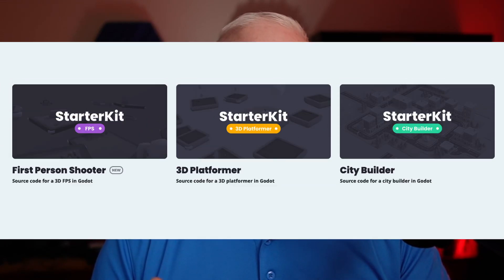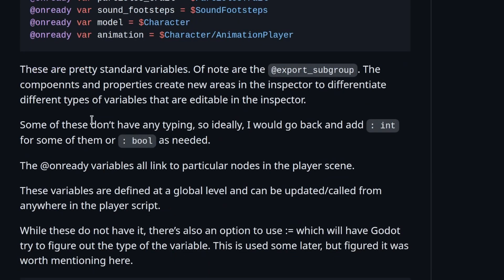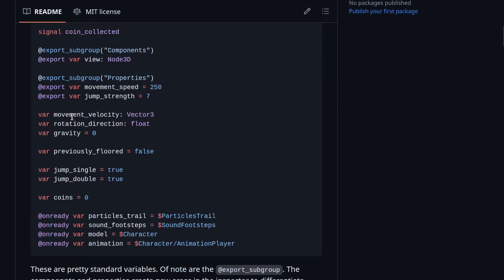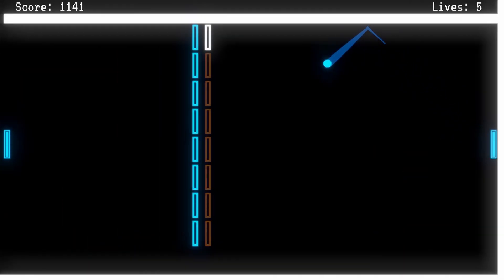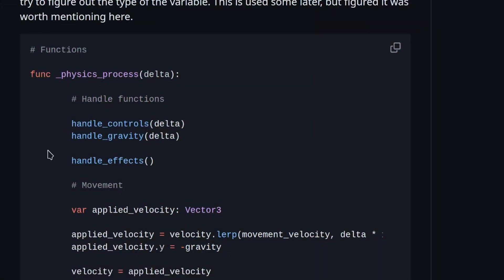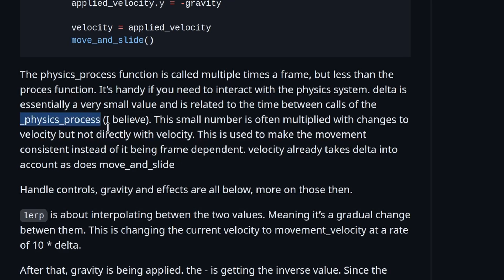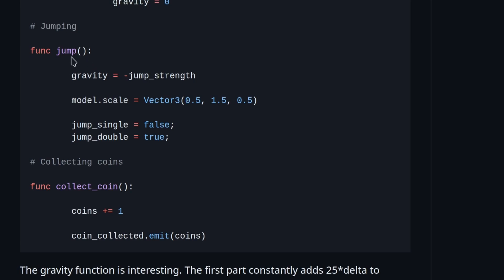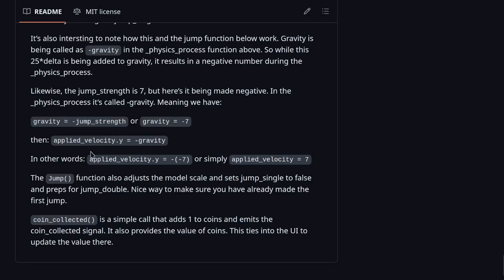Learn Code Faster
Many times after completing a tutorial, you may start a project and still feel you don't have a good grasp on what to do. This exercise will help you get more out of the code from the tutorial you completed.

Use the feynman technique to learn code faster.

0:00 Now what do I do?
0:24 What we are checking out
0:47 Explaining some code
2:04 What should you note?
3:08 More complex notes
5:32 Why I really like this
6:43 Confusing Code
8:40 Go beyond, plus ultra
10:23 QOTD